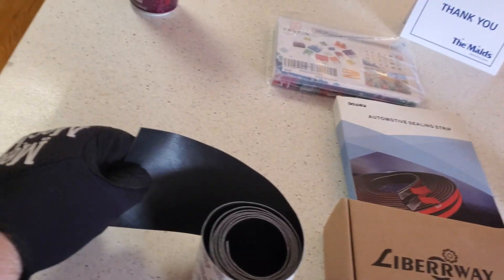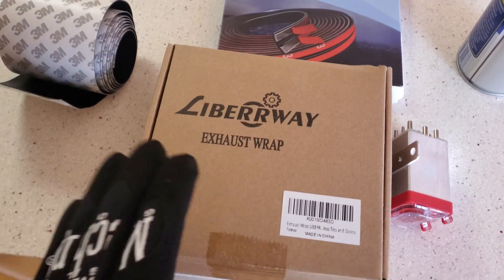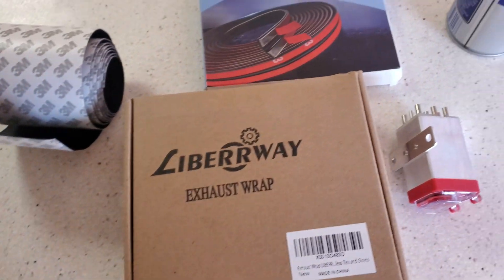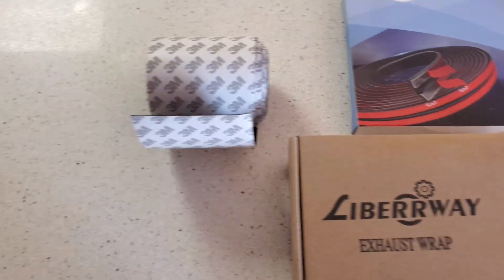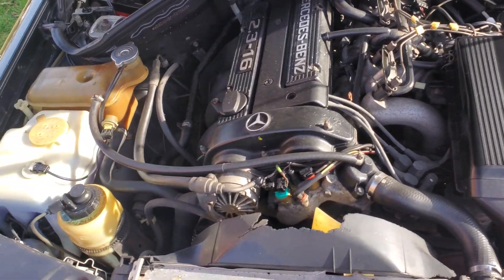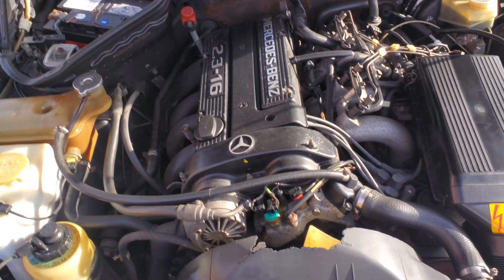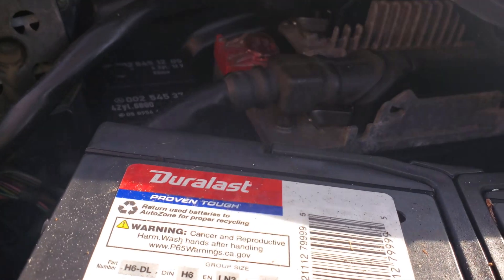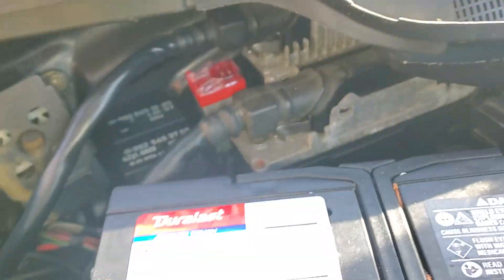Did I Just Make The 190E WORSE By Trying To Fix It?!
Today we are doing a few things to my 1987 Mercedes 190E 2.3-16V Cosworth, but did I ruin it?